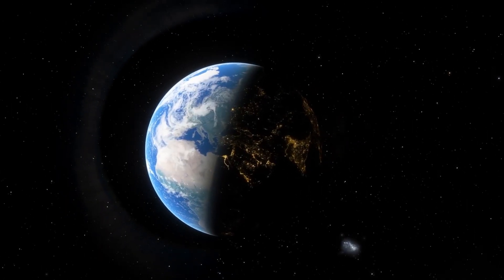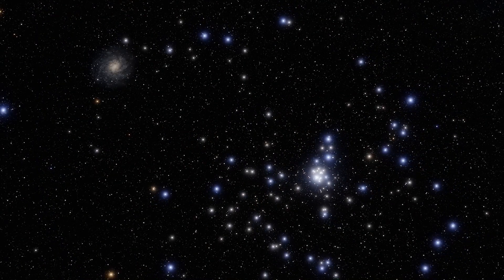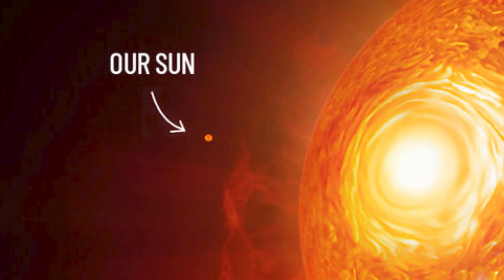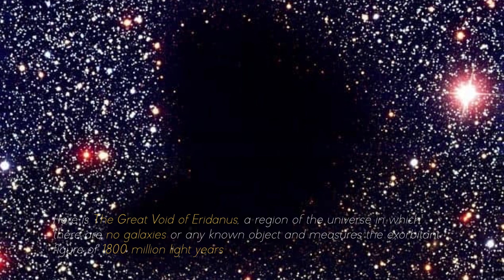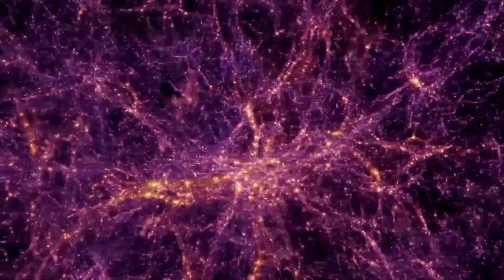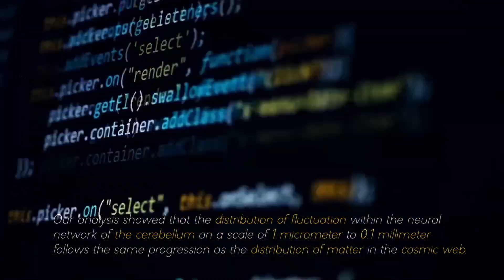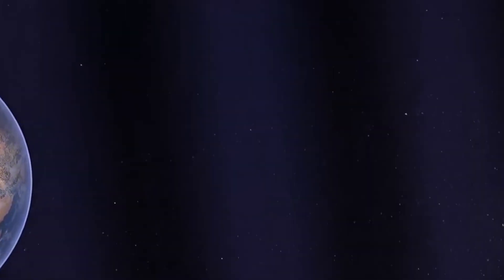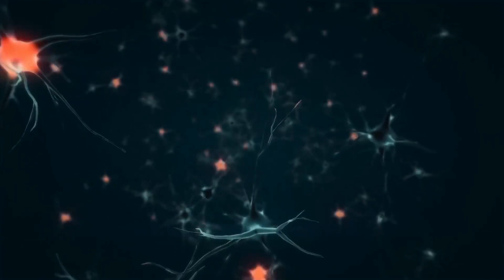James Webb Telescope Discovers Most Gigantic Thing In The Entire Universe